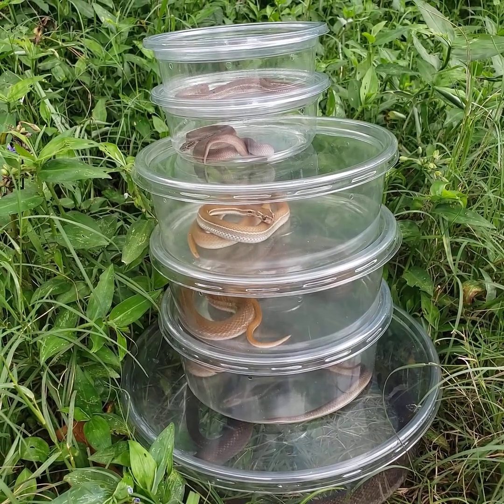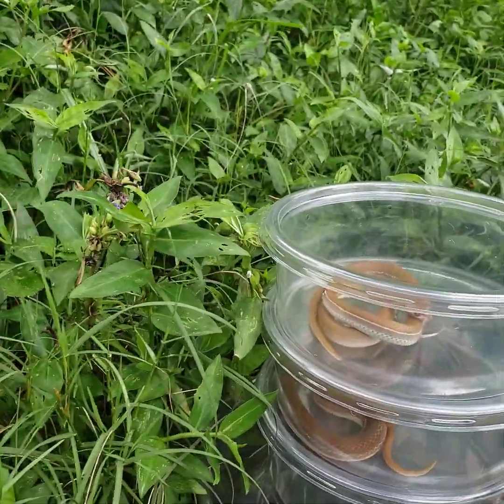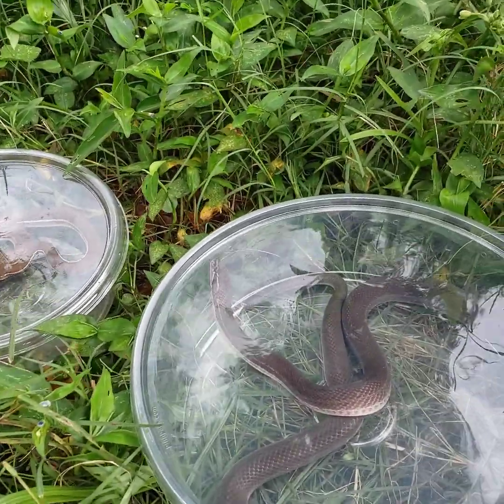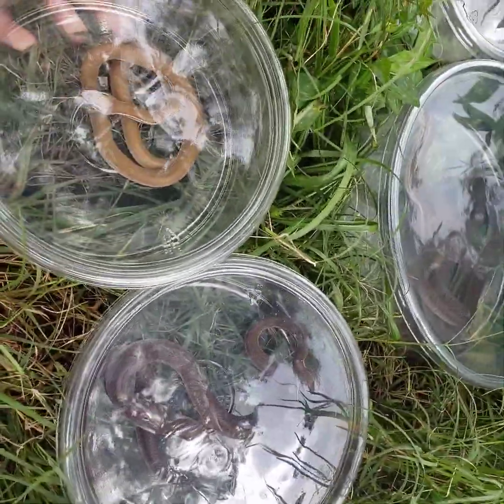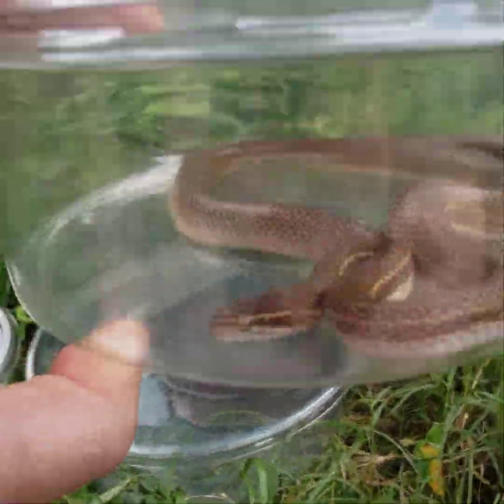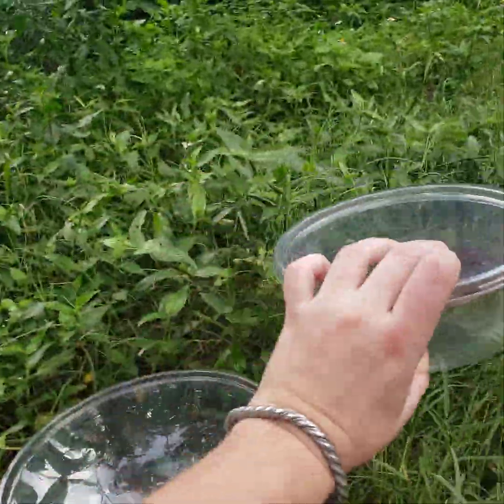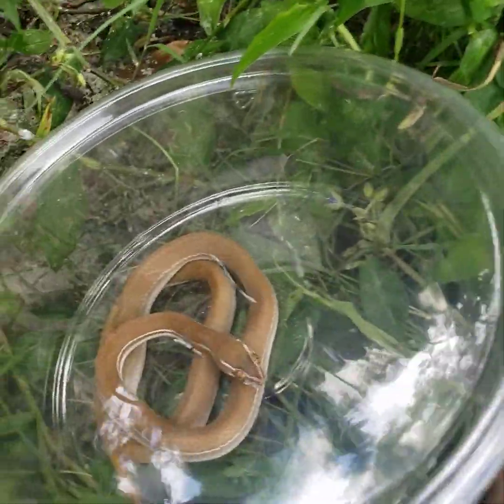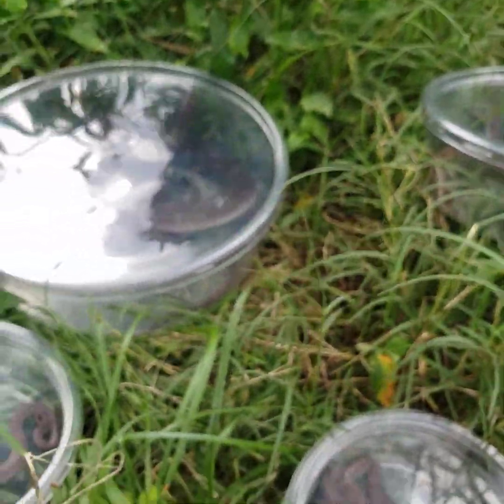Is My Striped House Snake a Lineatus? How To Tell!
April Linkfield explains how to tell the difference between the Tanzanian Stripe House Snake (Boaedon Lineatus) and the brown striped house snakes (Lamprophis Fuliginosis) commonly imported into the US from Togo.